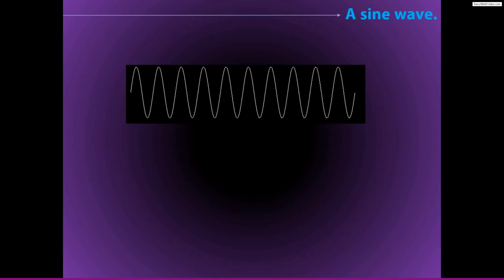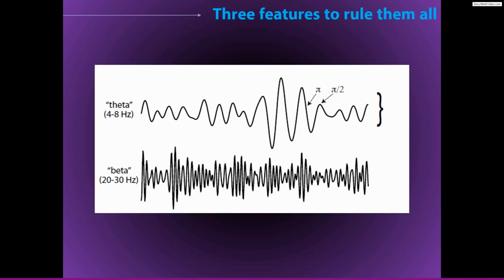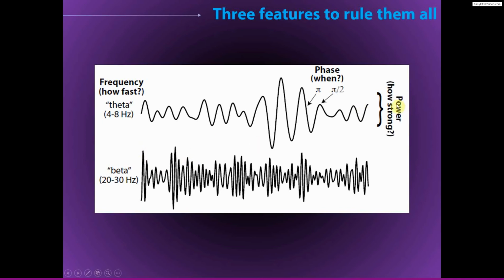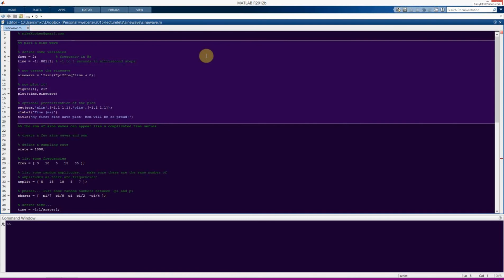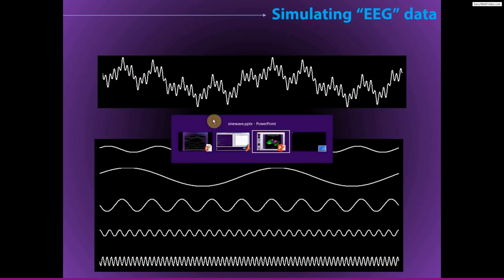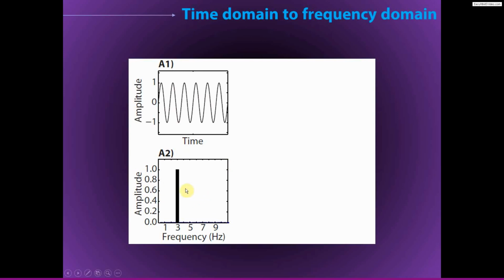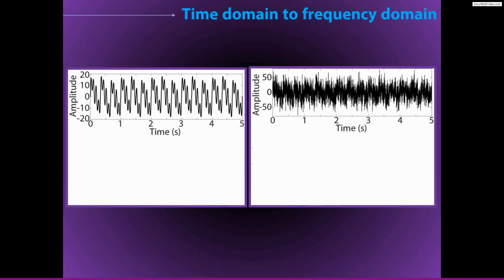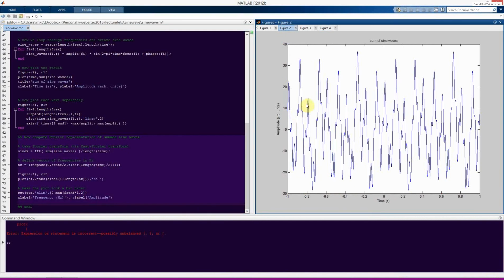Sine waves in time and in frequency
This video provides a deeper introduction to sine waves. This lecture plus the next lecture (dot-product) are essential for understanding how the Fourier transform works.